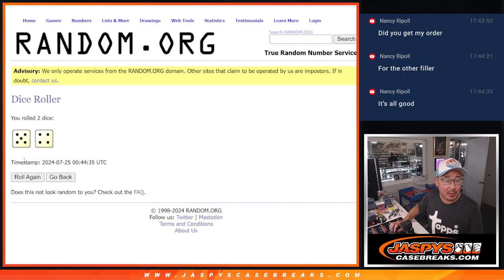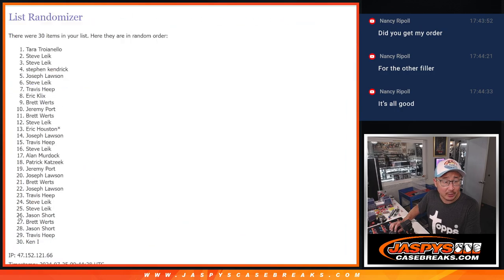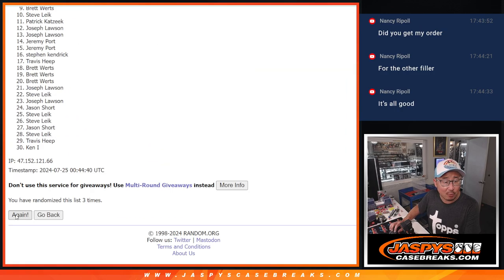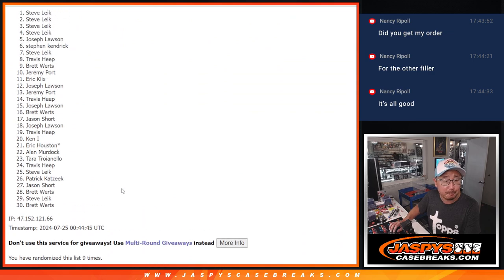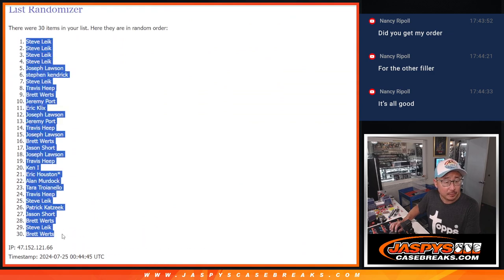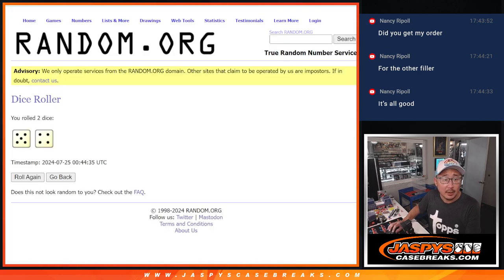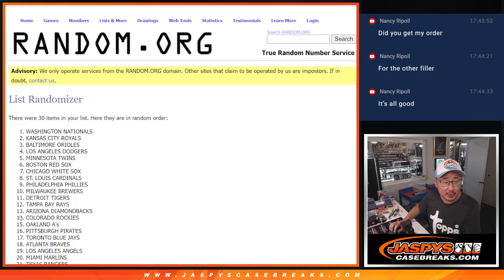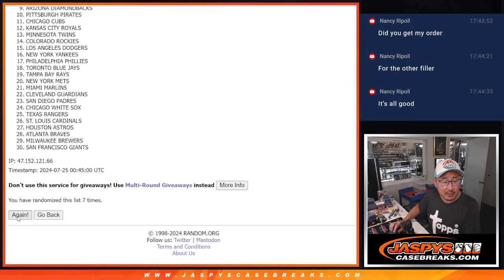W, 07/24/24 - 2024 TOPPS CHROME BASEBALL 1-PACK JUMBO #1 *RT*